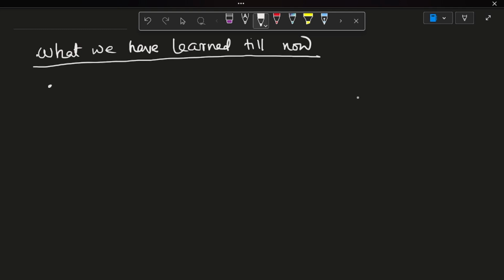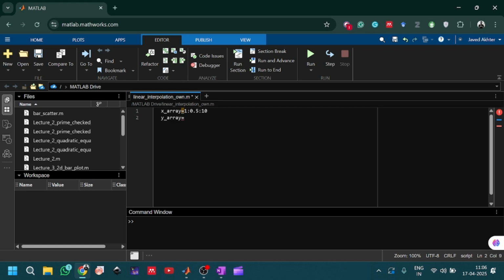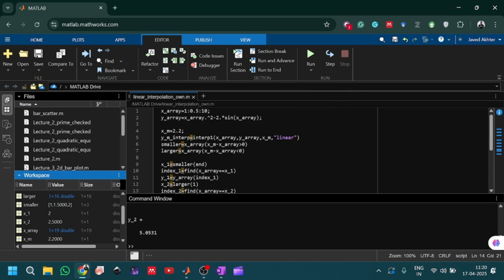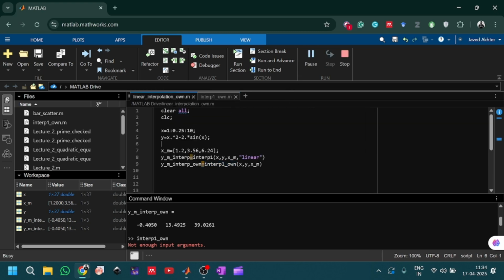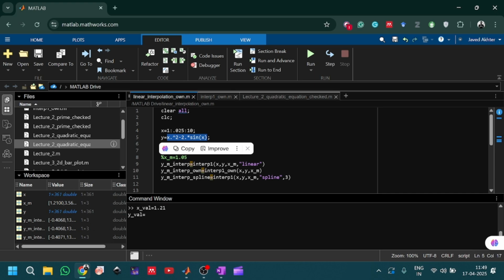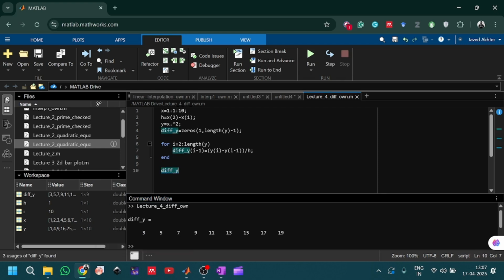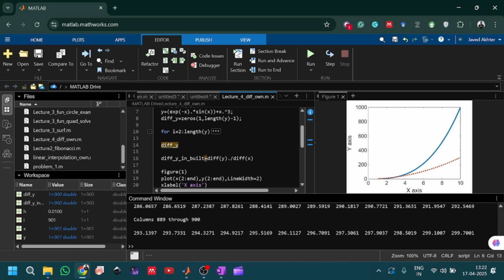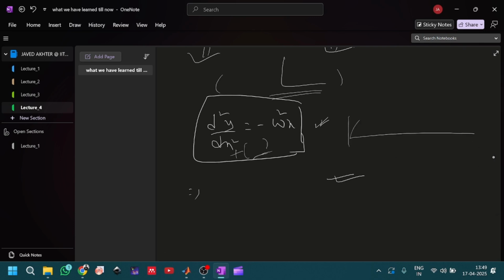Interpolation, Differentiation, and Integration in MATLAB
In this lecture, we implement linear interpolation from scratch and compare it with MATLAB’s built-in functions. Numerical differentiation and integration are performed using their fundamental definitions, and the results are compared with MATLAB’s built-in functions. This approach builds a deeper understanding of core numerical methods.